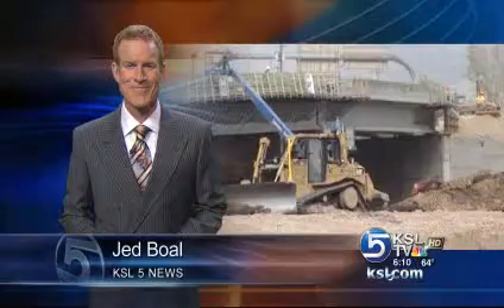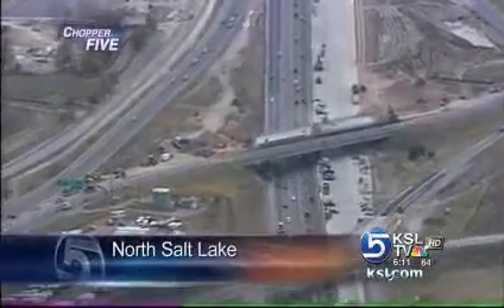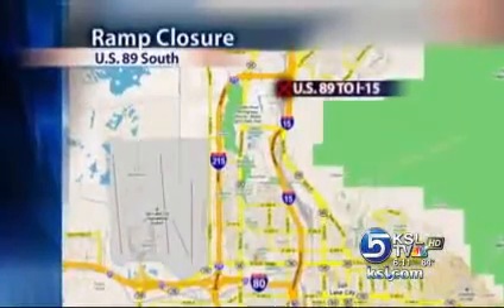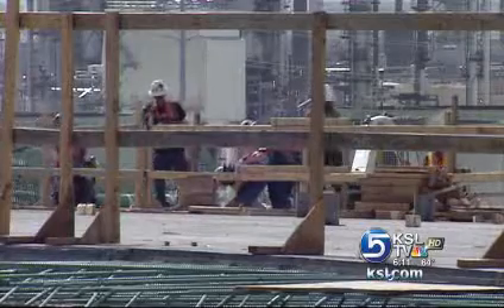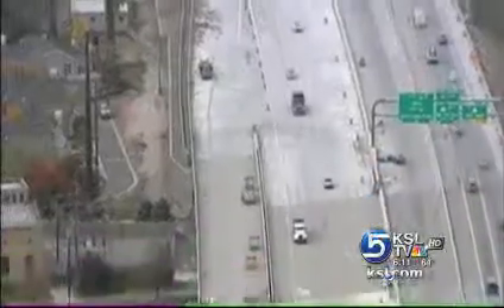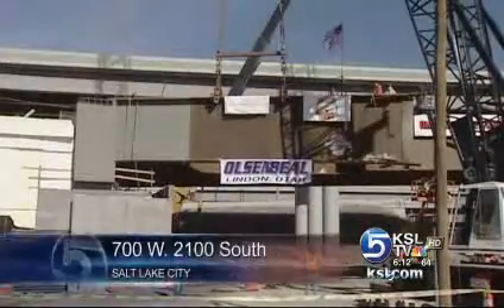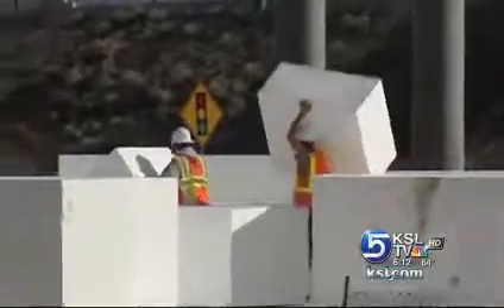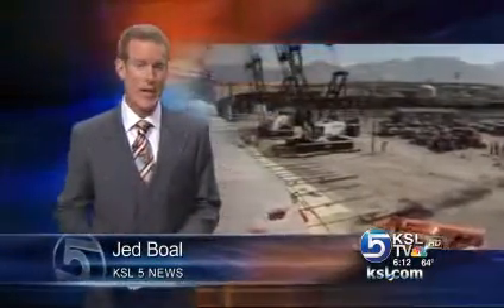KSL TV - Salt Lake City. ACH Foam Technologies' EPS Geofoam for Lightrail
ACH Foam Technologies' EPS Geofoam is used as lightweight embankment fill material beneath the TRAX West Valley Lightrail line.